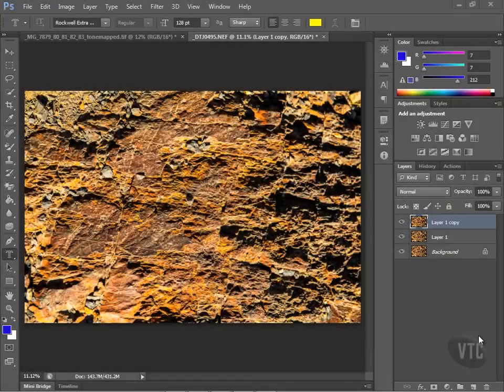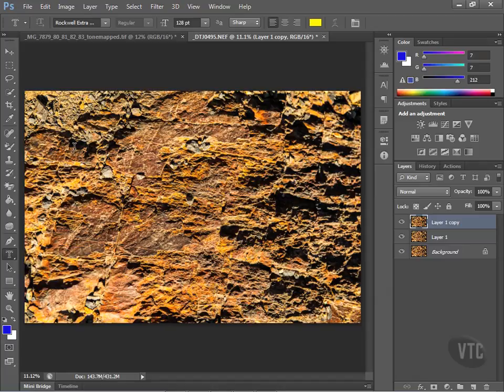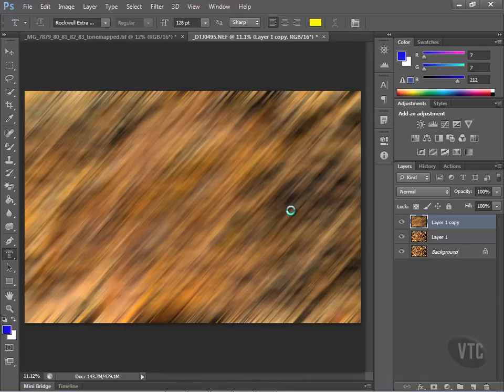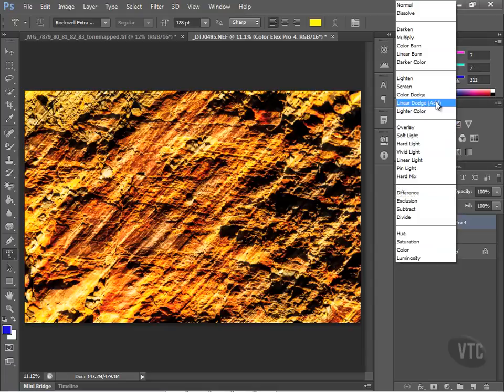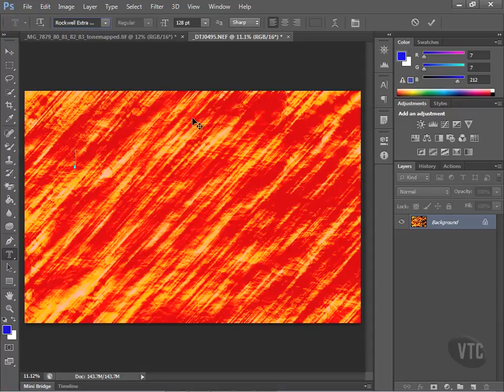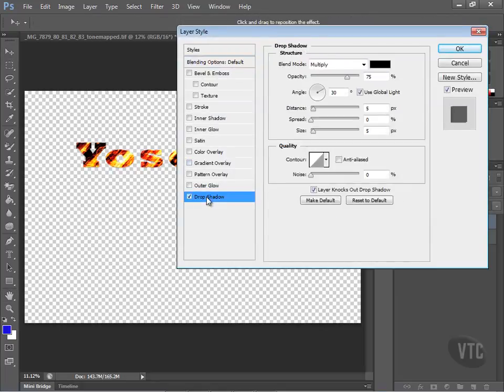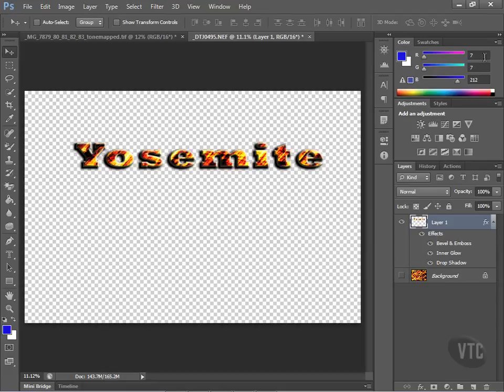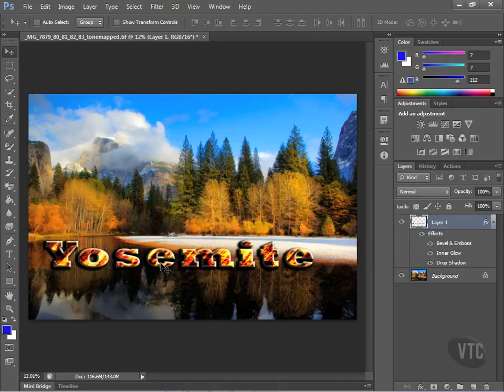30 Type Tool pt 2